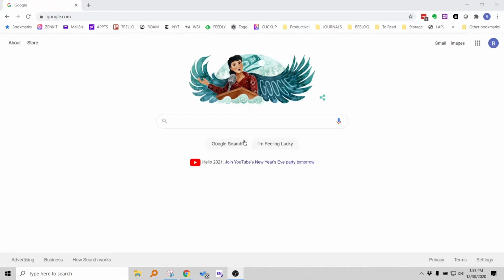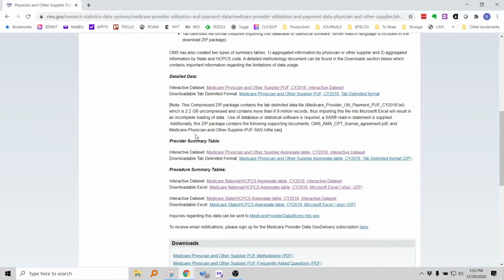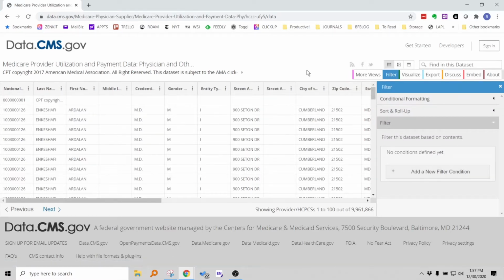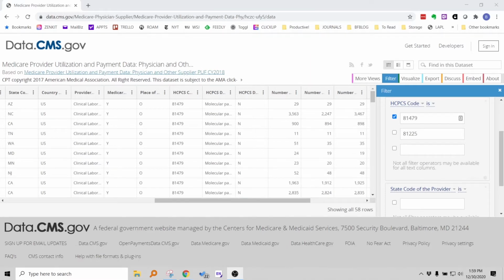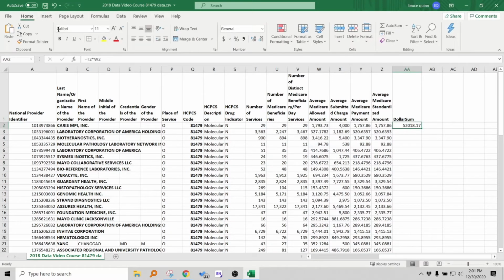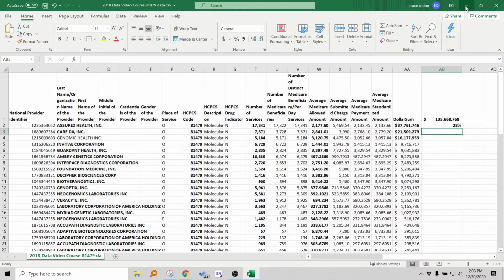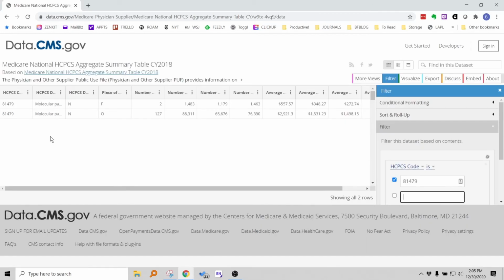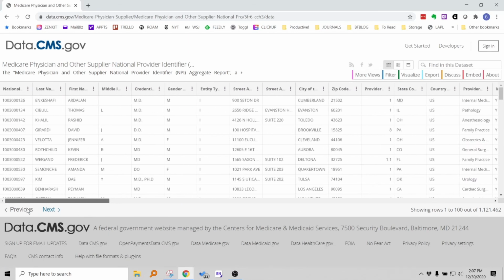Very Simple Guide to CMS Cloud Data for Providers & CPT Codes by Year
This is a detailed guide from early 2020, unfortunately, CMS has revised the data set interface in August 2021.  I have a shorter, simpler guide to the new interface here.  It includes new links.  The original text for this video is below the line.  This long video here gives you a lot of good advice you can still apply, including in Excel itself, but some of the details have changed.

This is a VERY simple, 15 minute, real-time video where I show how to find Medicare cloud data on doctors and labs, and how to use it.    I just walk through the steps on my monitor, along with a voice over.  Someday I'd like to do a real training video, but here's the simple version.   (V2, Higher quality video upload.)